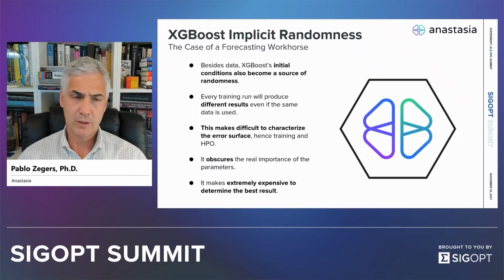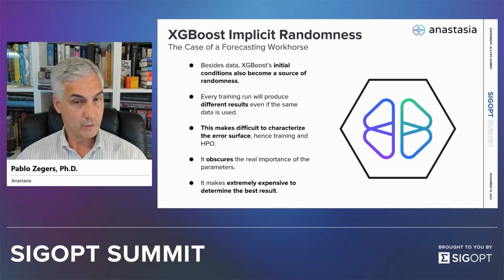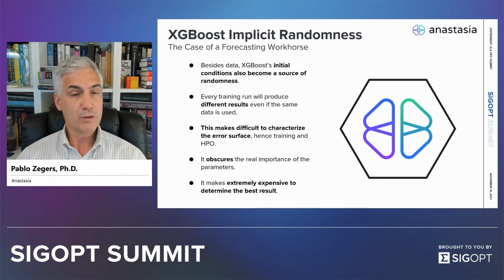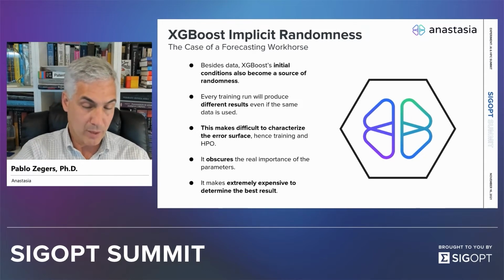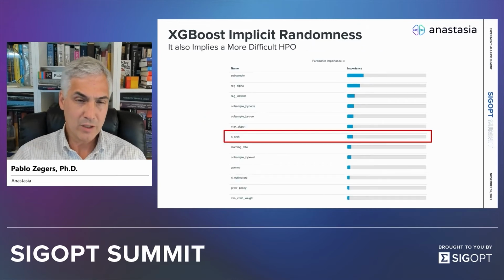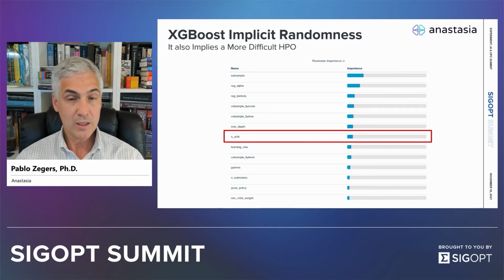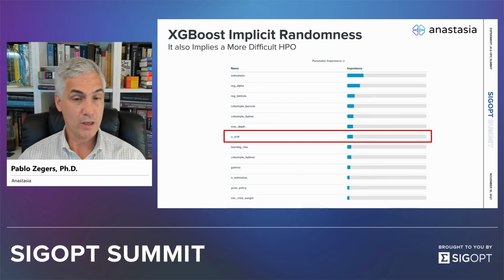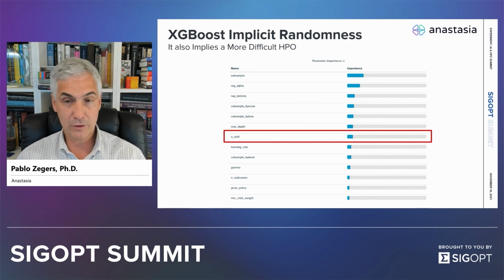Overcoming the Intrinsic Randomness of XGBoost Models with SigOpt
One of the problems with Machine Learning lies in its randomness, which can contribute to every training run producing different results. To counteract this, VP of AI Pablo Zegers shares how Anastasia AI uses SigOpt to find the correct combination of hyperparameters.